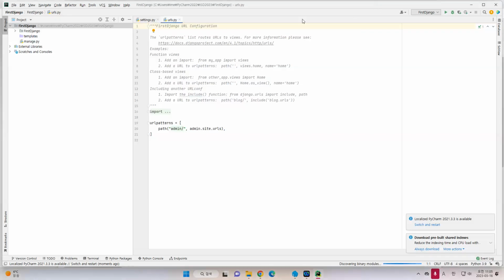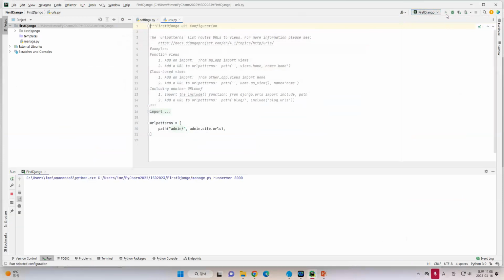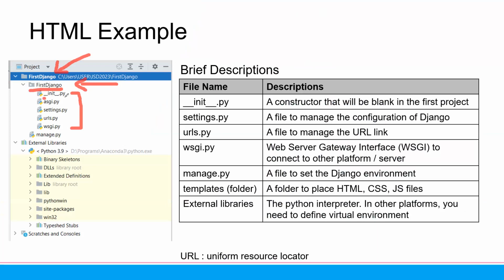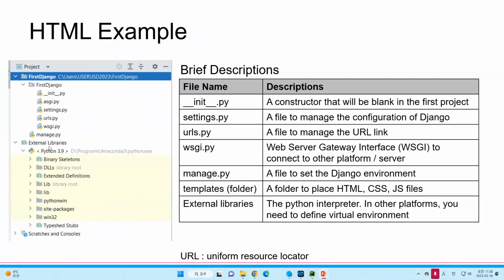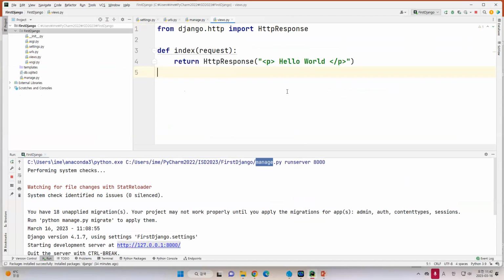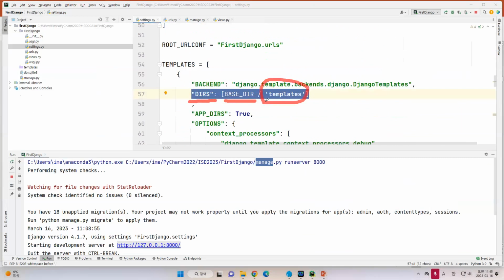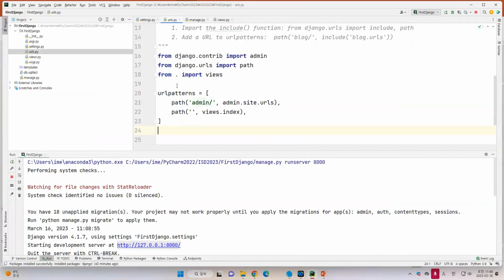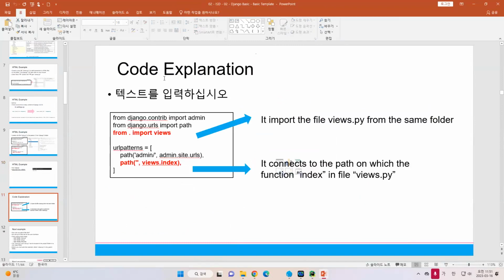20230316 - Information Systems Development - Django Introduction